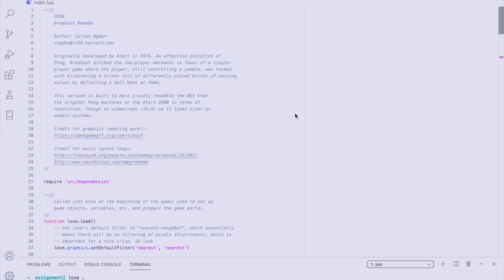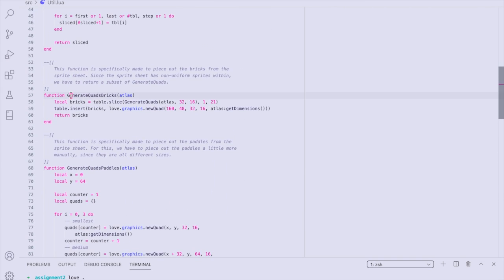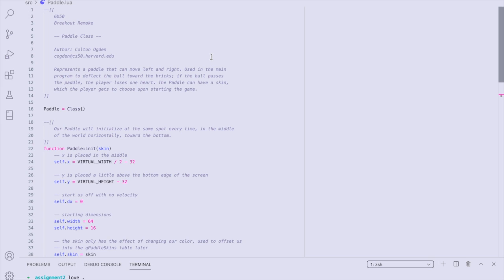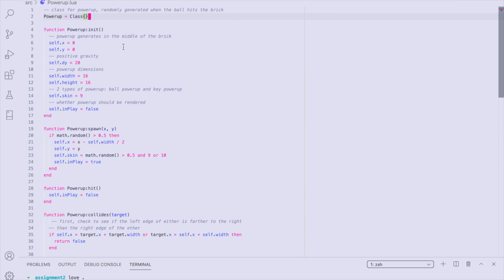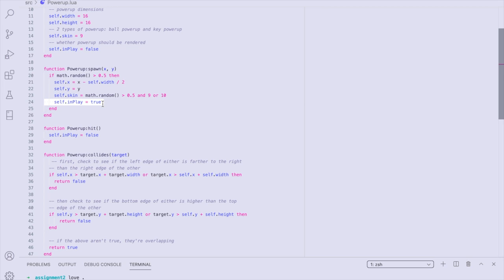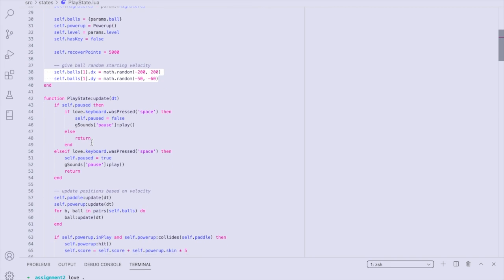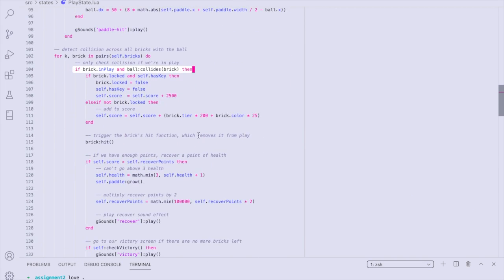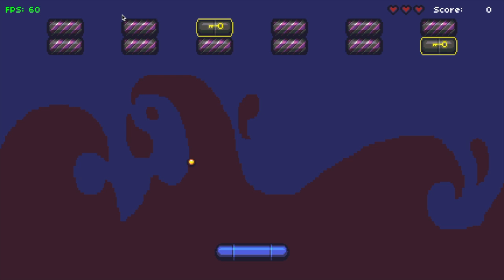Breakout, The Powerup Update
Demonstration for functionality for Breakout, The Powerup Update
5:15 Multiball powerup
2:00 Paddle growth
4:55 Key powerup obtained
5:35 Key block unlocked
6:35 Demo playing the game